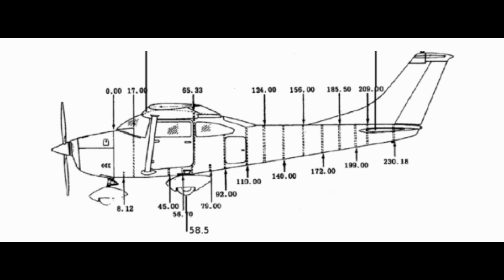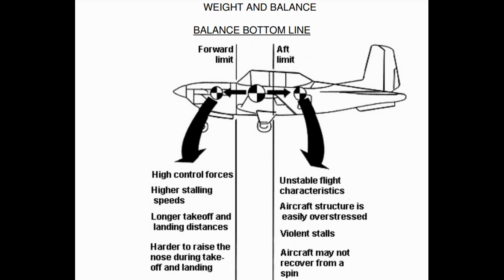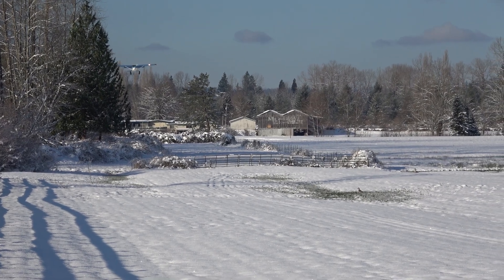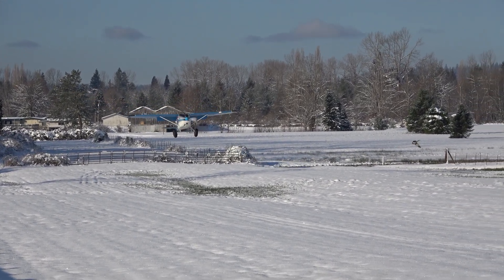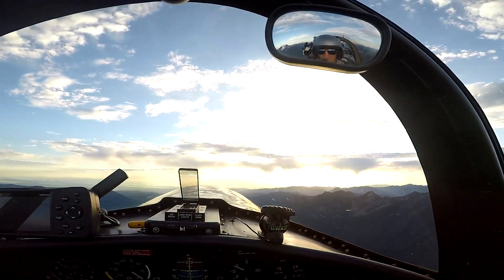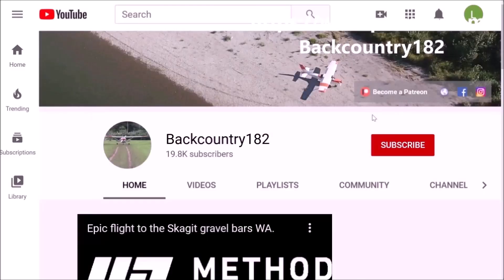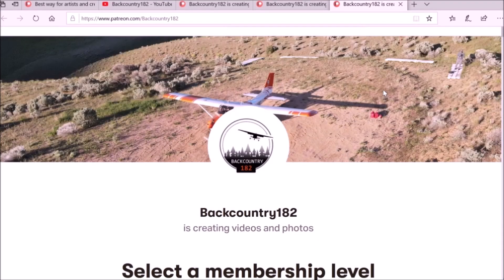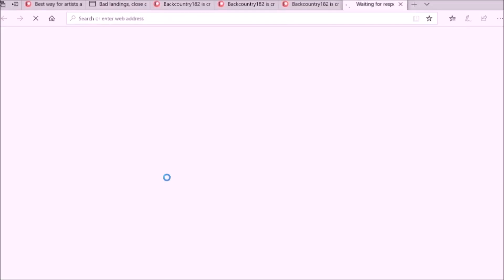Want free performance for your plane? Ground Effect, CG, fuel, etc.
Get some free performance using pilot technique or doing some things to your plane that will make it fly better.